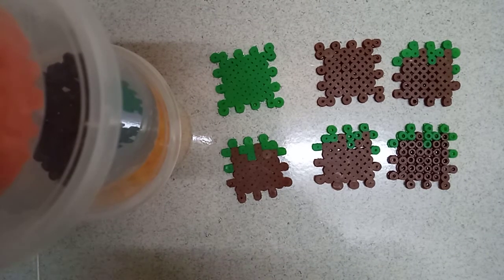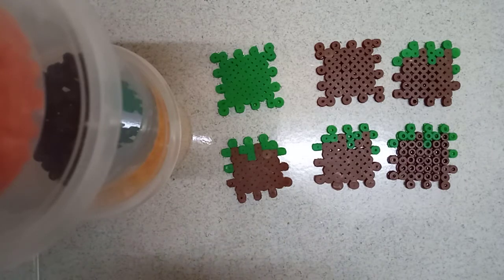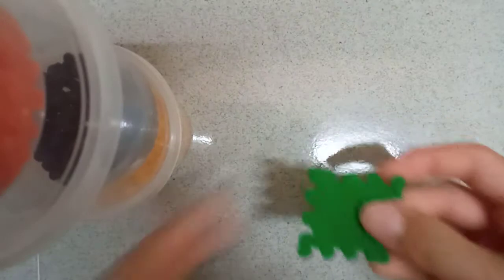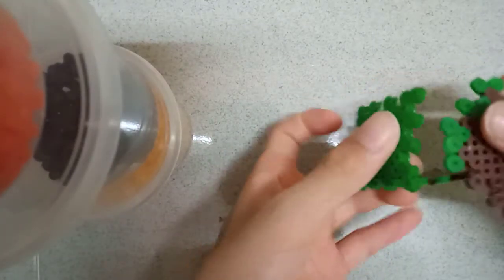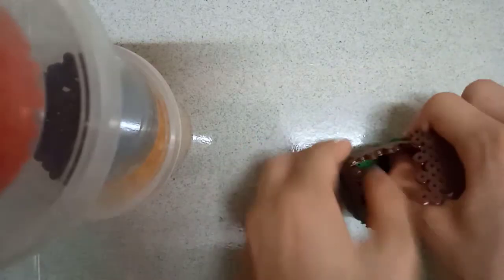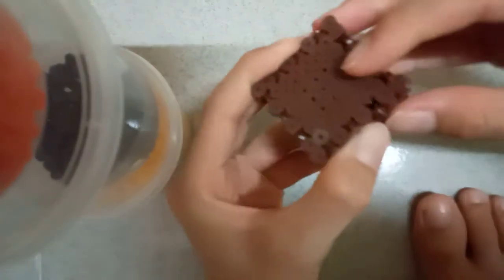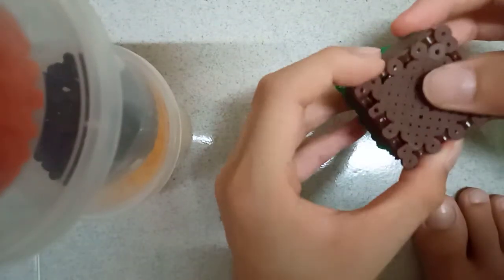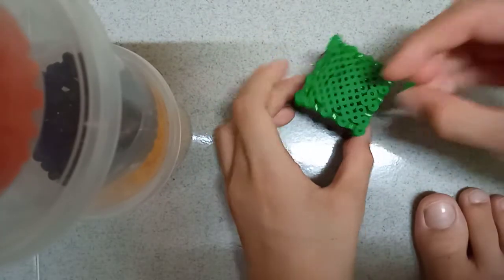How to make a 3D minecraft grass block with perler bead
You can also share my channel with your friends